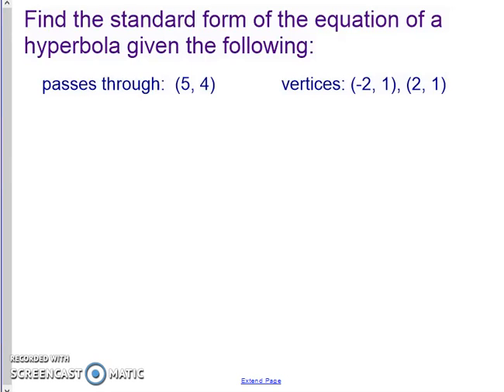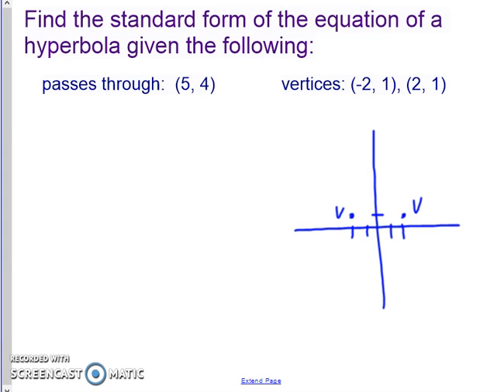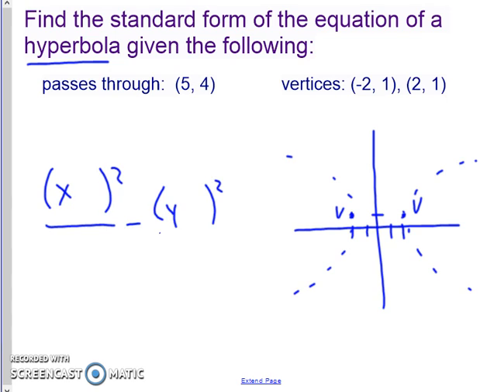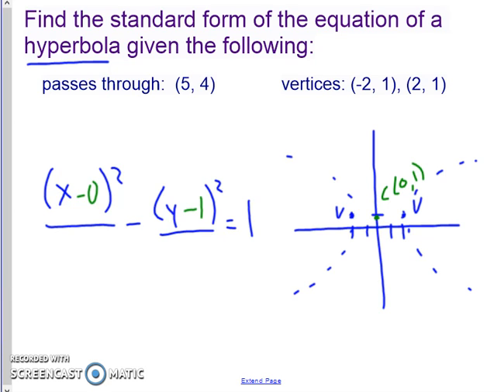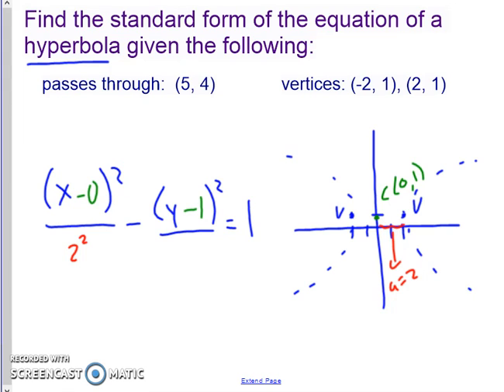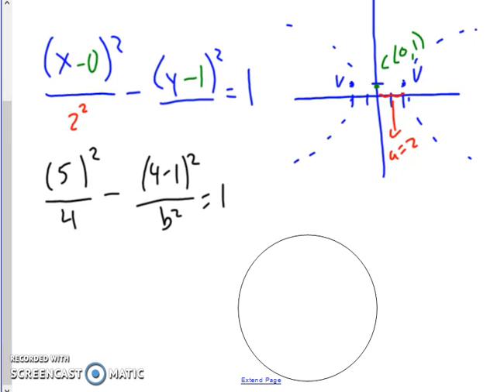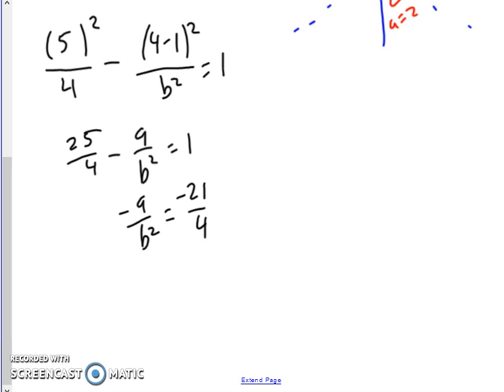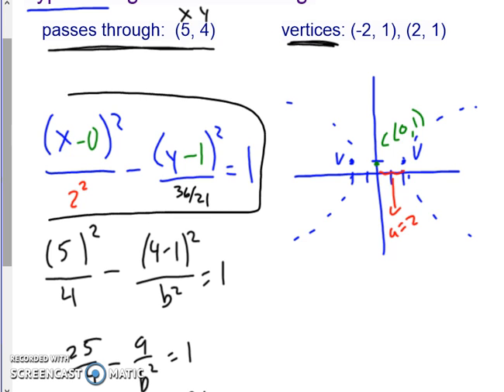9.3 Day2 ex1